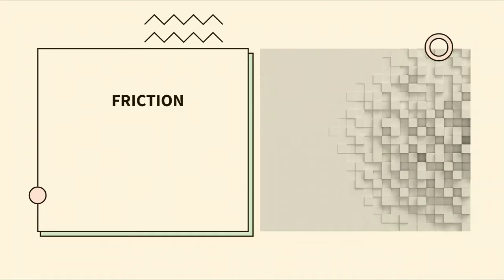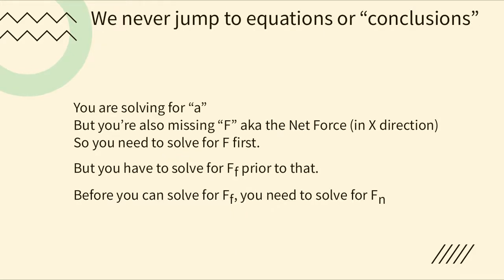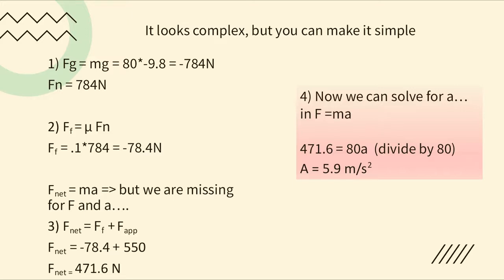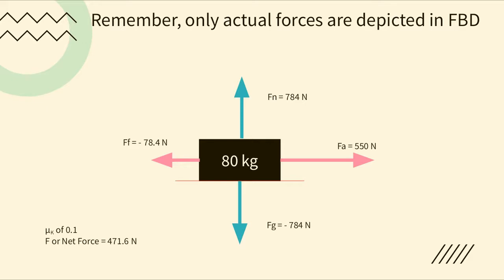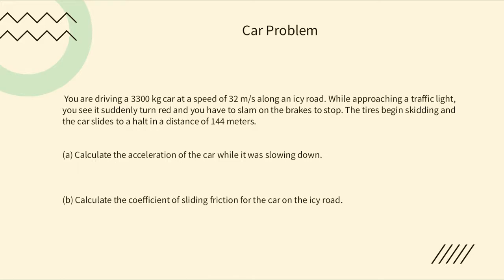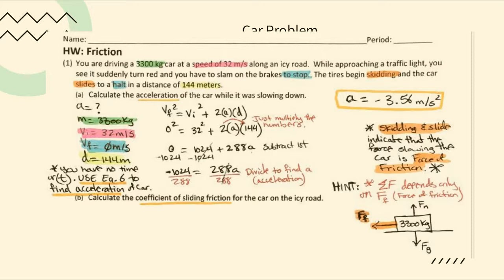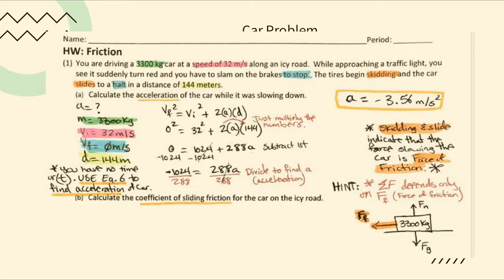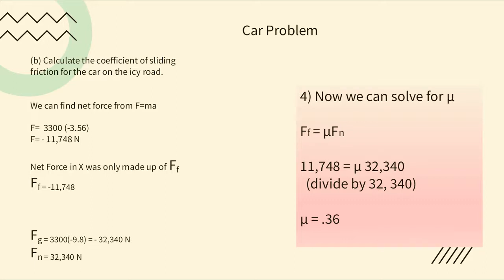Friction Review Problems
A quick review on how to solve various multi-step problems that involved Force of Friction.